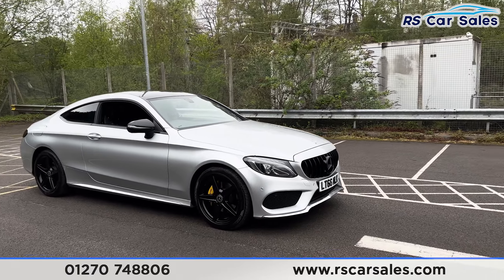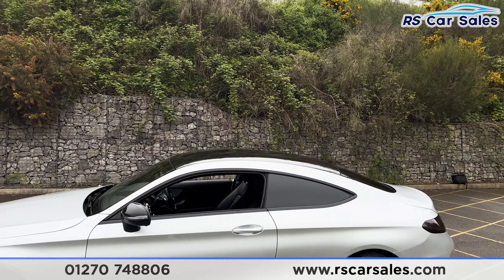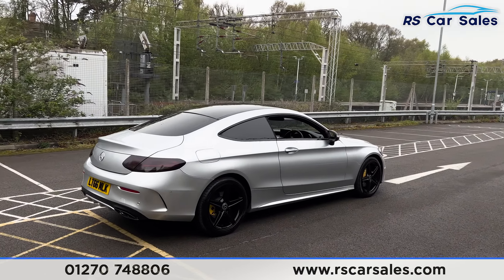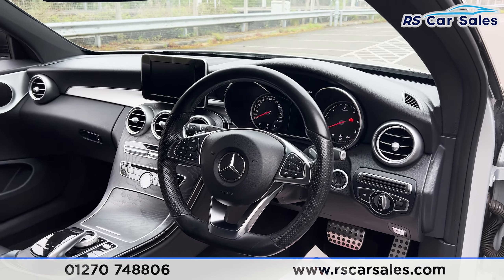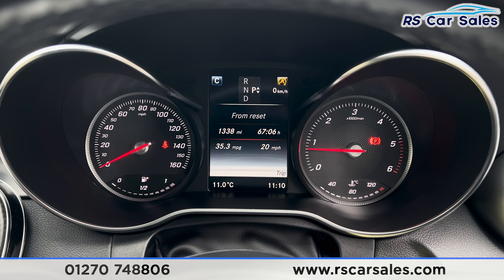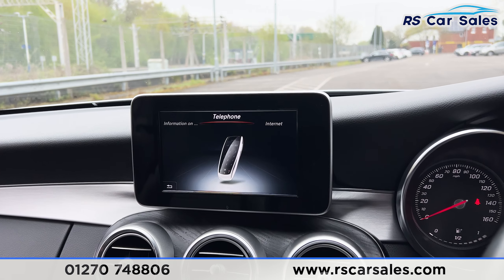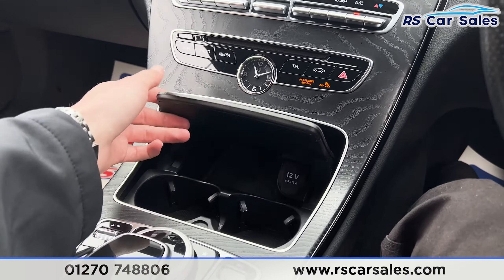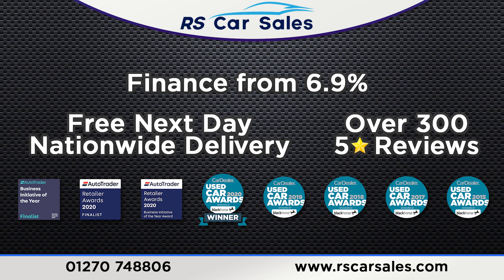MERCEDES-BENZ C 220 D AMG LINE | RS Car Sales LT66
New Service / New MOT / Panamerica Grille / Unmarked 18" Alloys / Iridium Silver Exterior Paintwork / Rear Privacy Glass / Full Black Leather Interior / Navigation / Rear Camera With Front + Rear Sensors / Heated Seats / DAB Radio / Bluetooth Phone + Media / Dynamic Select / Cruise Control + Speed Limiter / Paddle Shift / Multifunction Steering Wheel / Auto Lights This Car Could Be Sat On Your Driveway Tomorrow Morning - Free Next Day Nationwide delivery available - HD video walk round + Video test drive for all cars on our website - Multi Award winning dealer - HPI Clear - Part Exchange Always Welcome - Low Rate Finance Available - Credit and Debit card facilities - We can tax the car on your behalf ready to drive away - Extended Warranties Available - View our website for many more images.